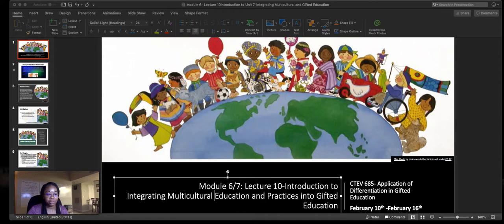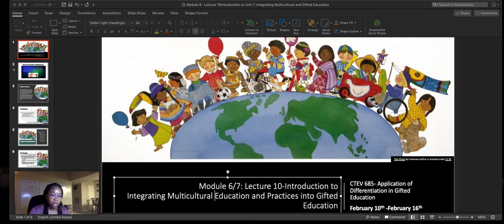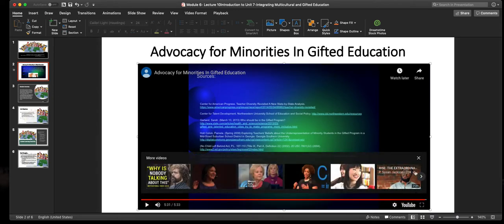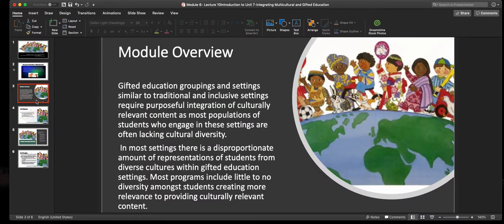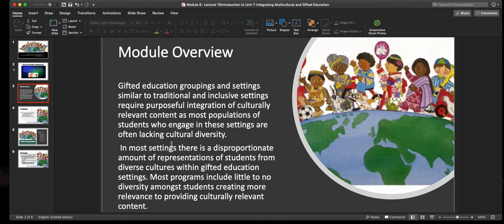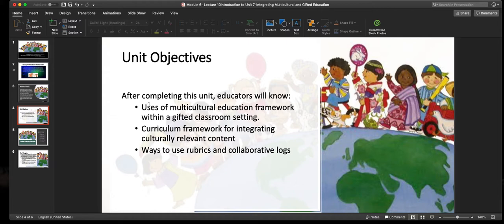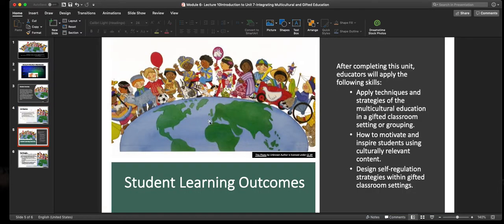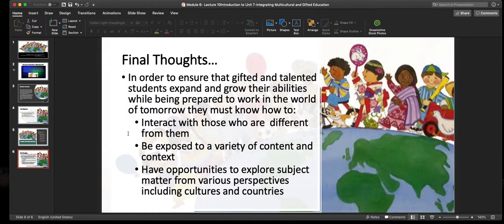Module 6:7: Lecture 10 Introduction